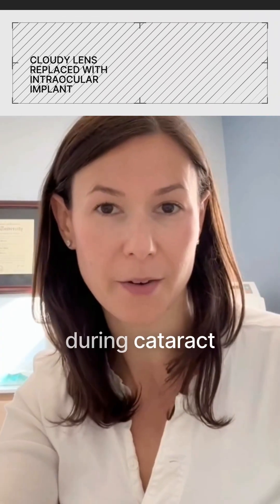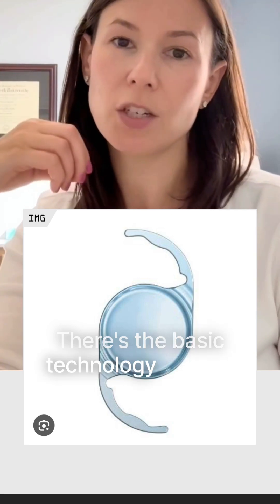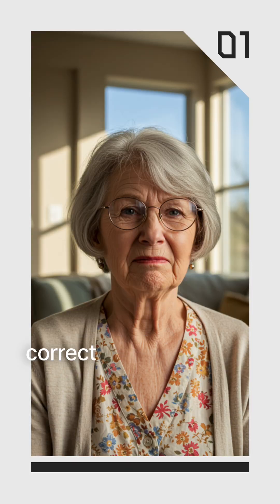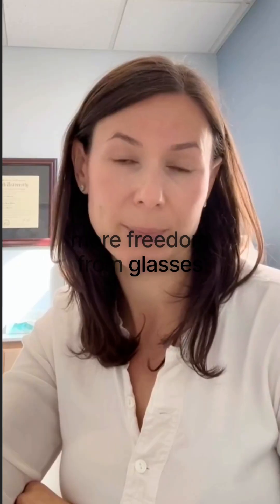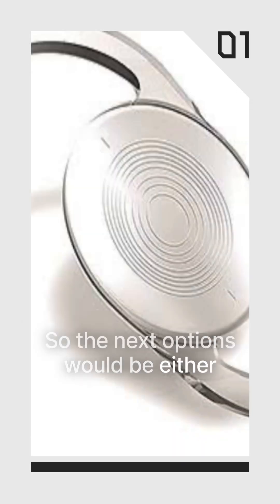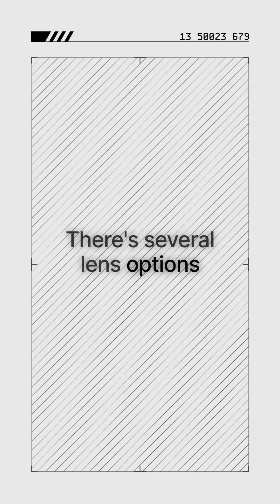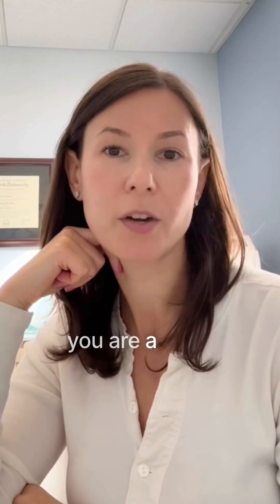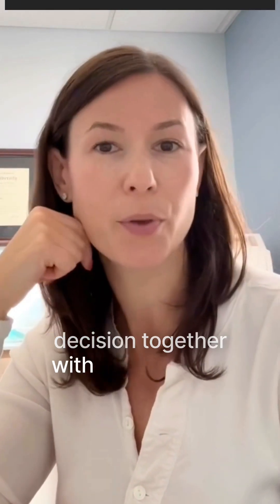Cataract Surgery Lens Options Explained By Cataract Surgeon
Cataract Surgeon Dr. Amanda Salter explains cataract surgery. Looking for a cataract surgeon near you? Dr. Salter practices in Michigan!

Dr. Amanda Salter